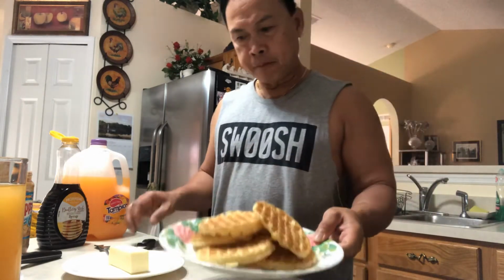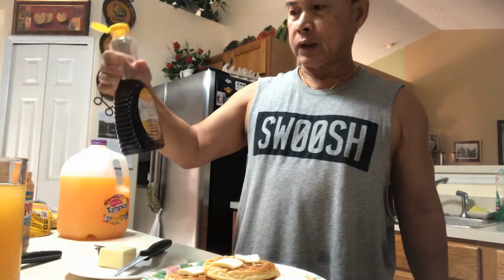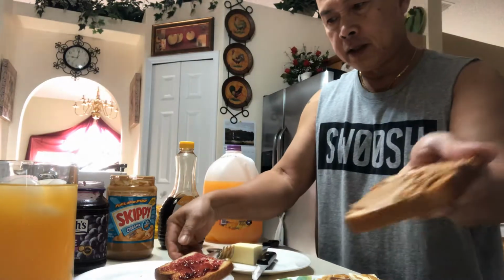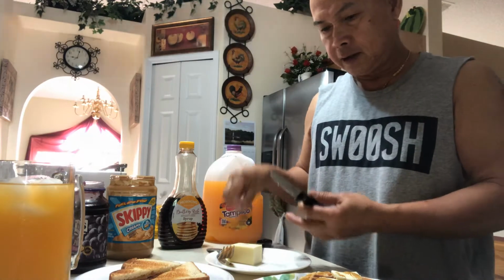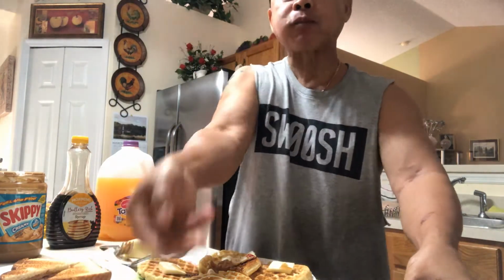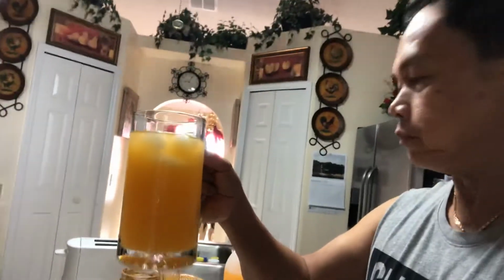How to prepare American breakfast